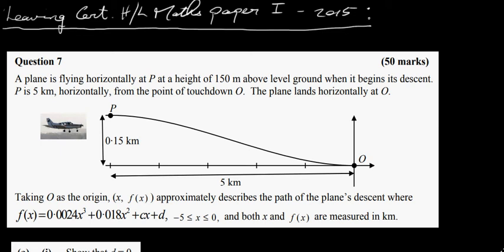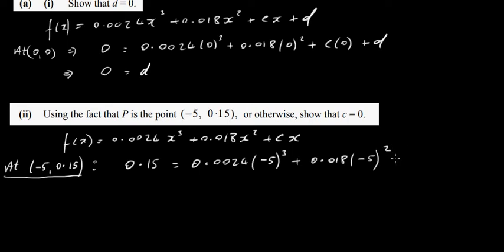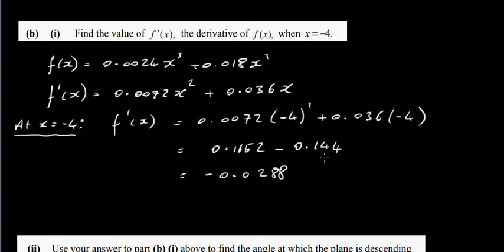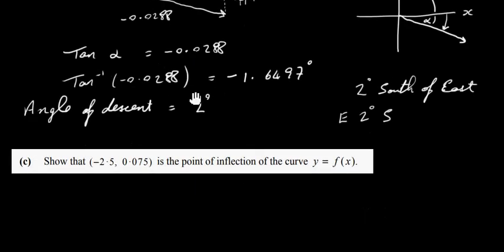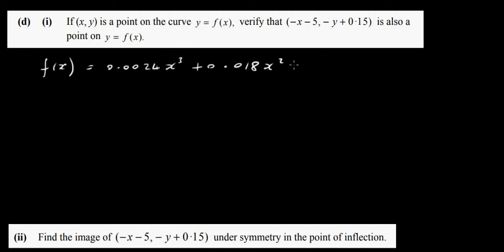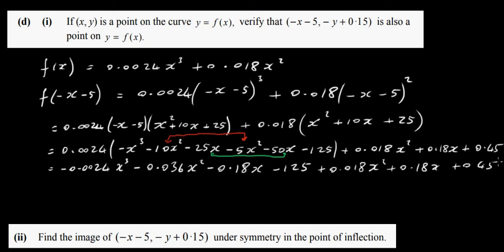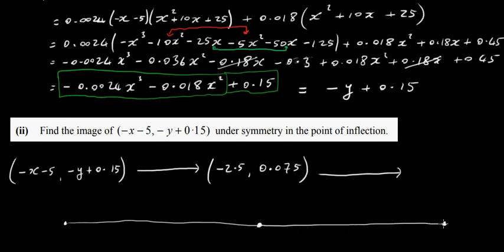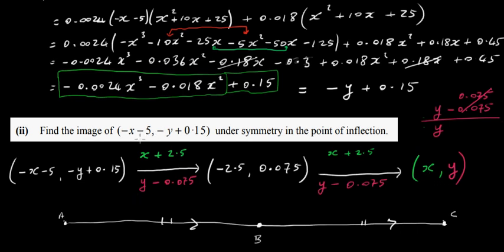2015 HL Maths Paper 1 LC Q 7